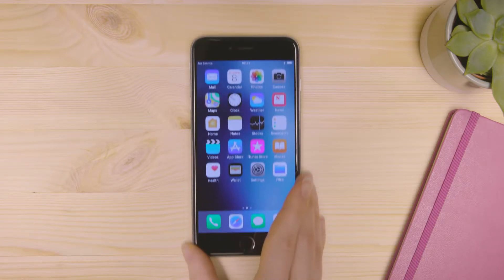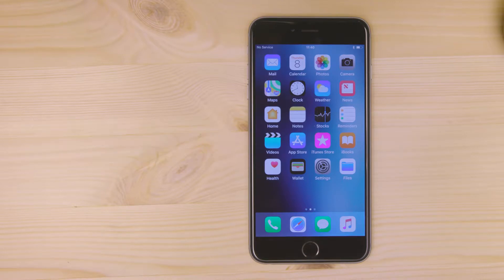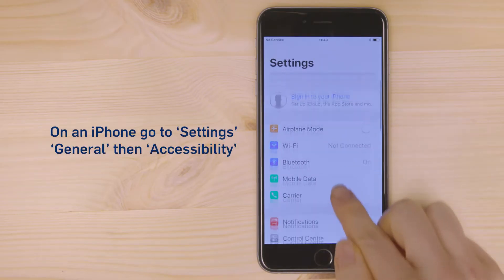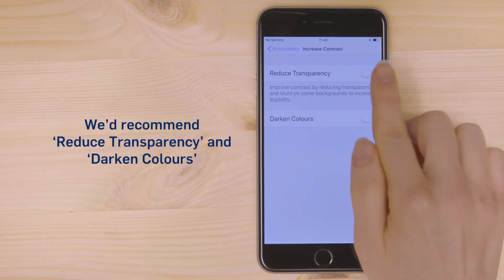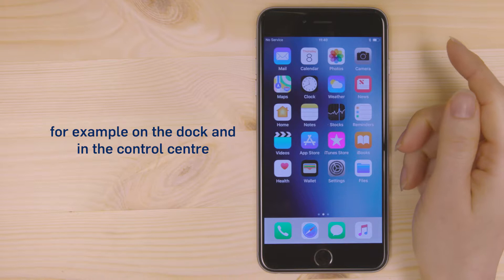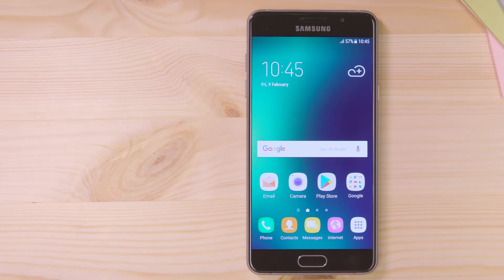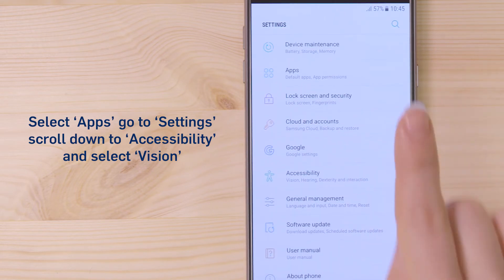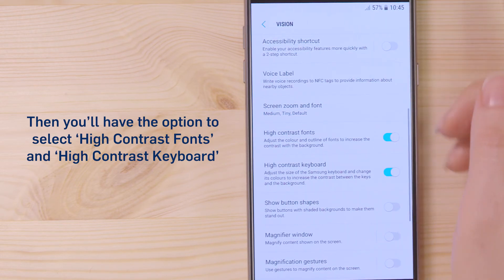How to increase the display contrast on your phone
Short clips to help you use the accessibility functionality in your IPhone or Android.